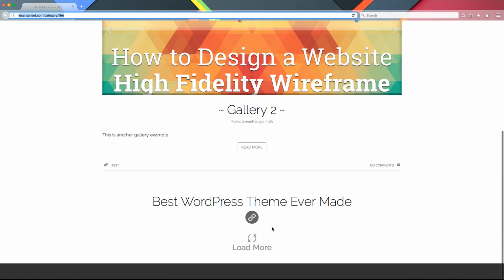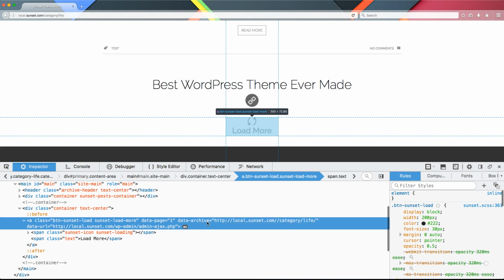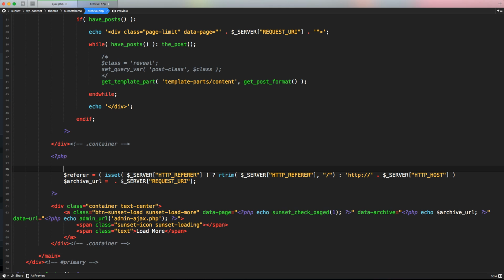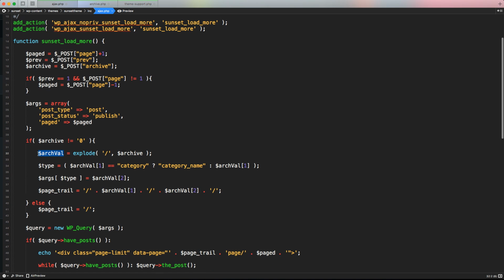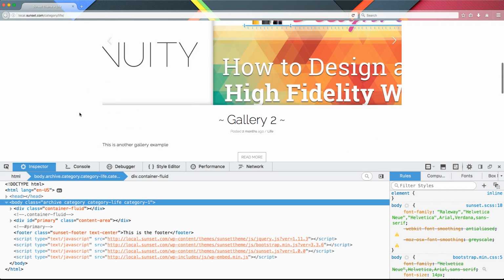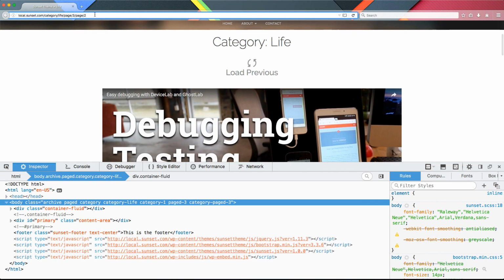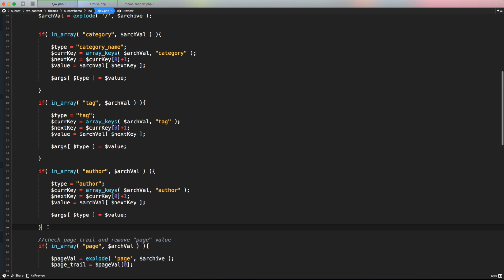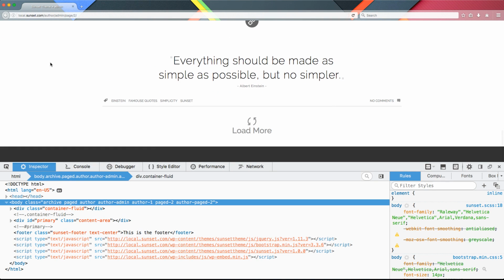Part 37 - WordPress Theme Development - Dynamic Archive Page Improvements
Dynamic Archive Page Improvements